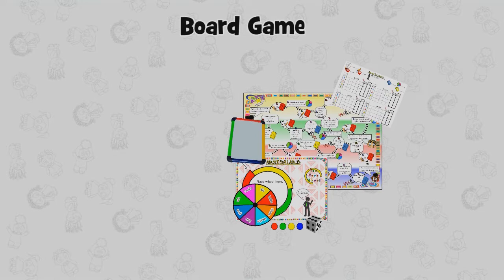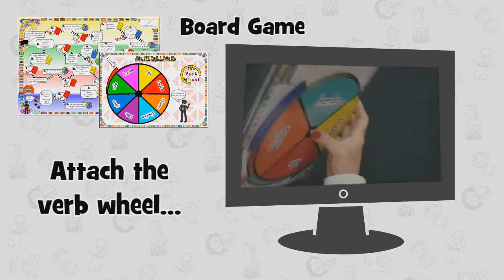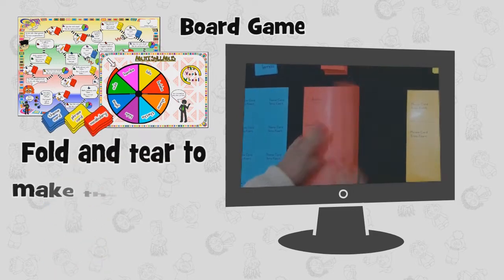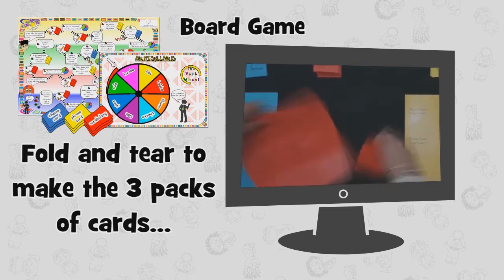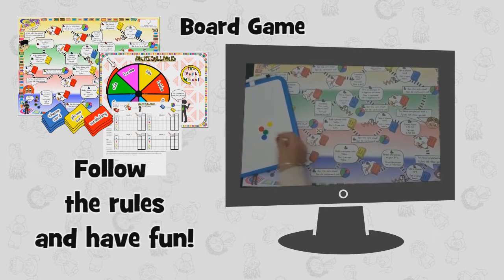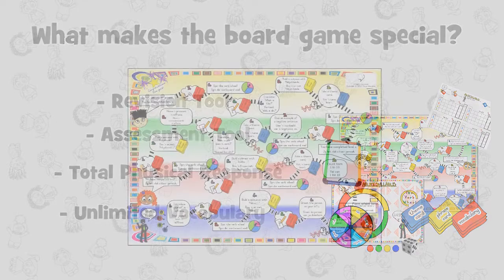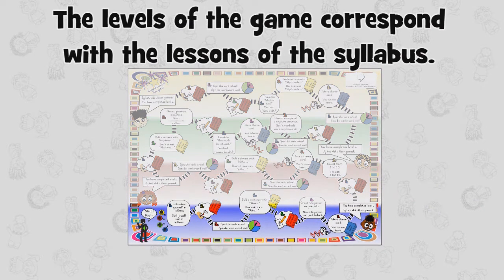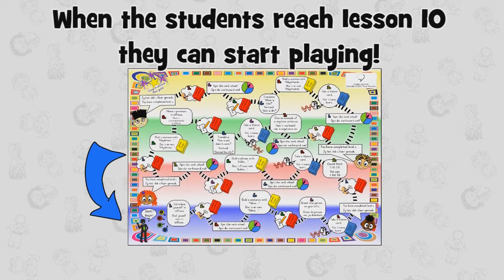isiXhosa Verb Song 1